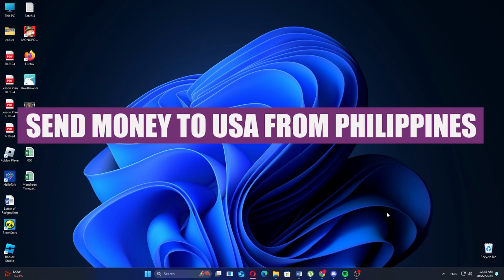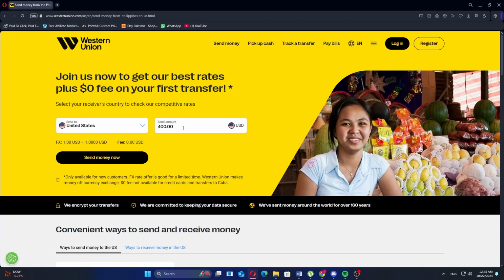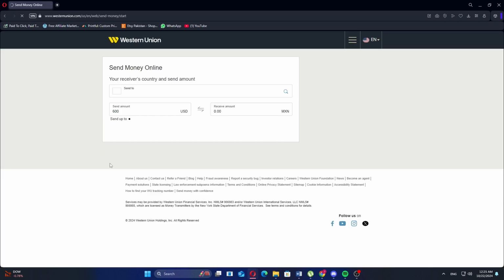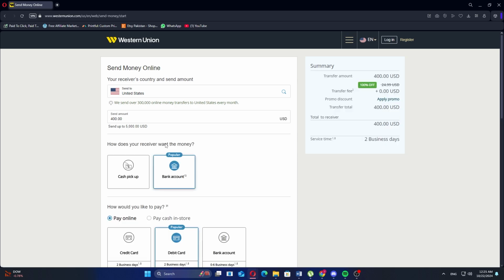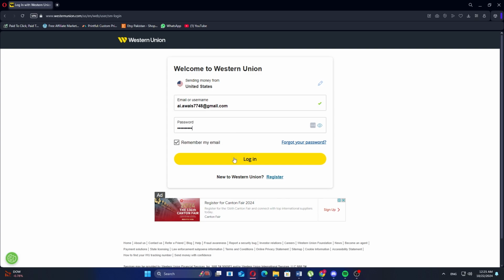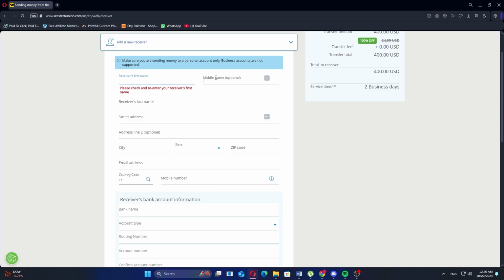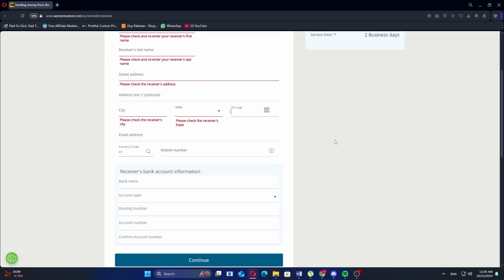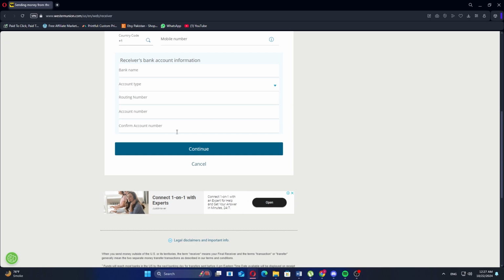WORKING 2026! How to Send Money to USA from Philippines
UPDATED 2025! How to Send Money to USA from Philippines